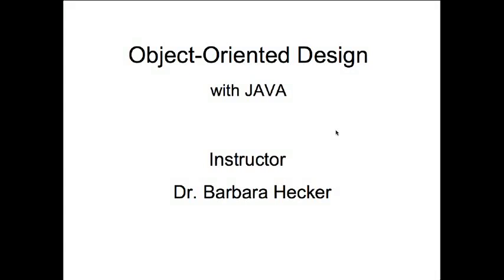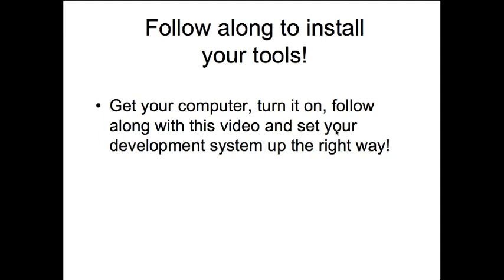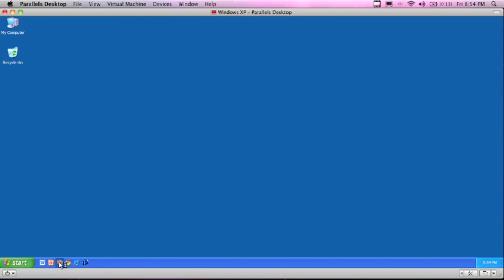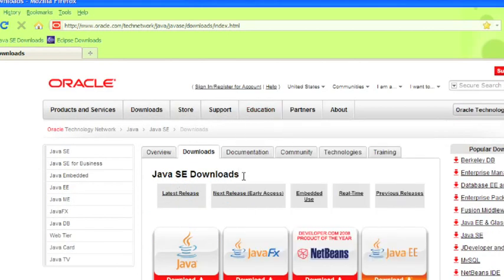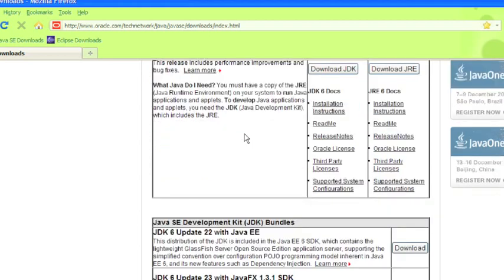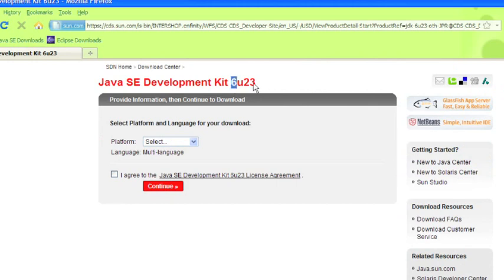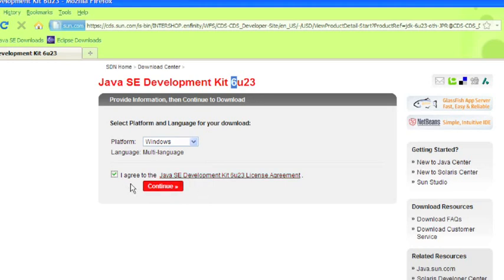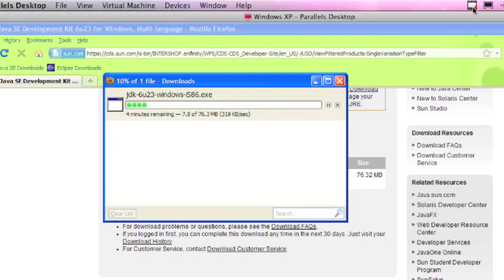OO Design in Java - Tutorial 1 Part 1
This video covers the download of the Java SE.